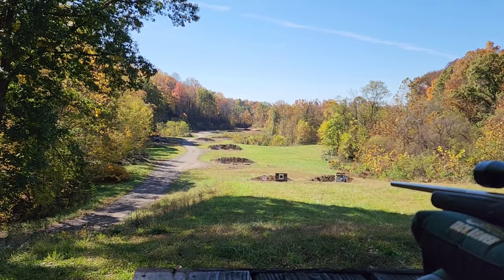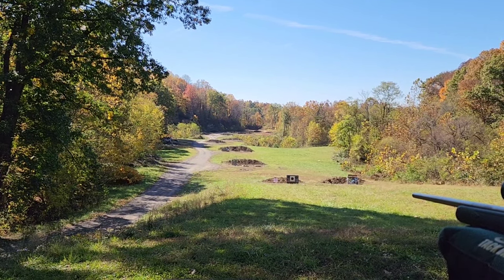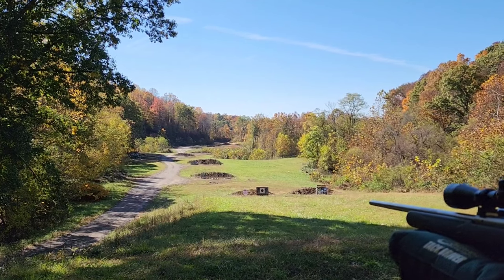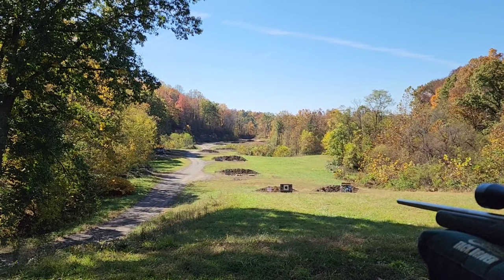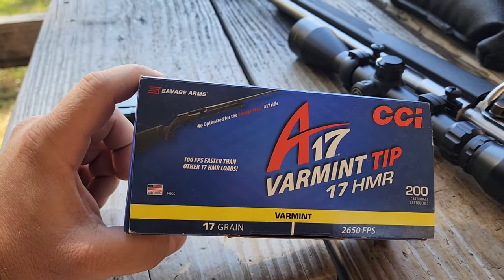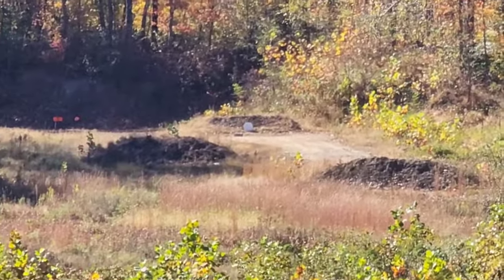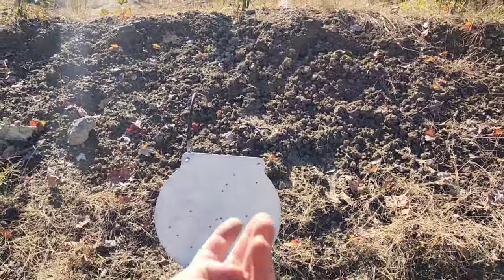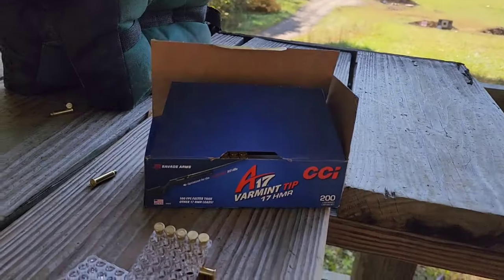.17HMR 500 Yards (Accurately)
Computer Editing: TBA

Editing App: TBA

Table: TBA

12"x12" Sight In Splatter

12"x18" Bullseye Splatter

18"x24" Silhouette Splatter